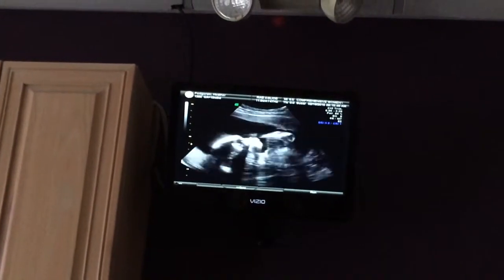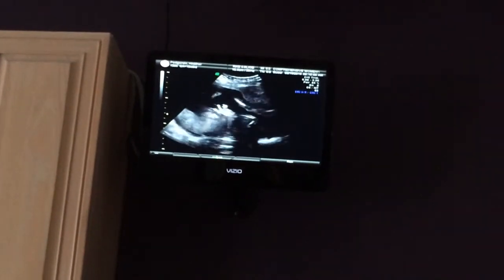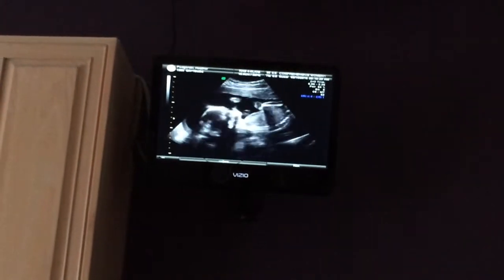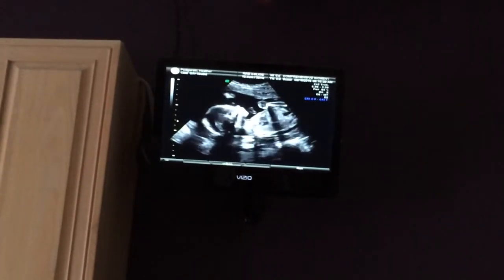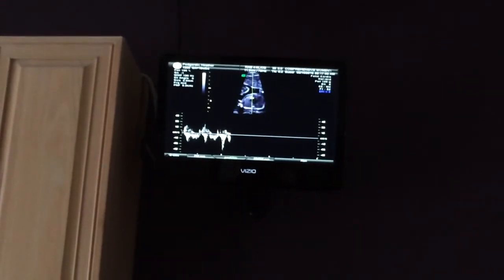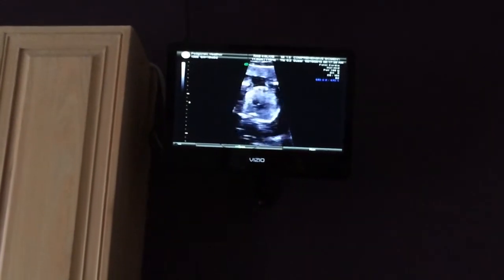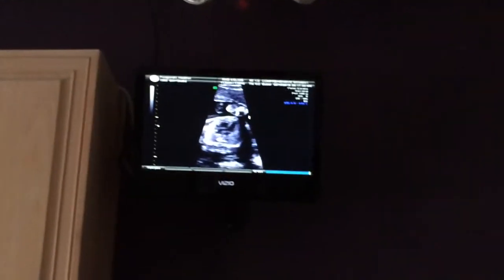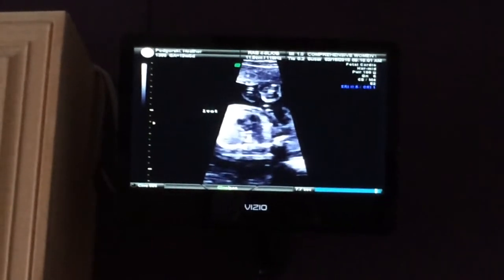Ultrasound 19 weeks 5 days